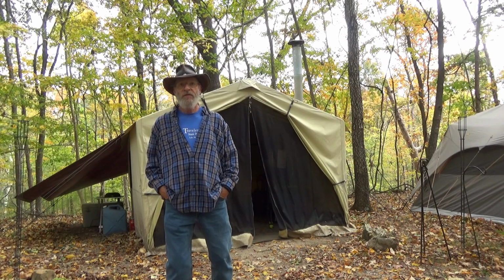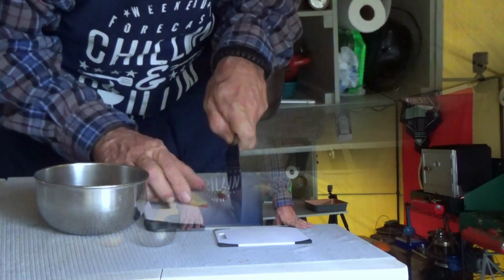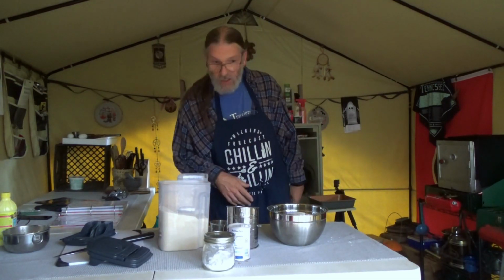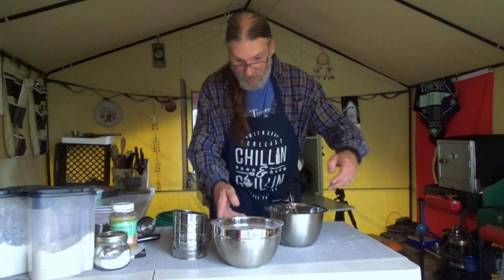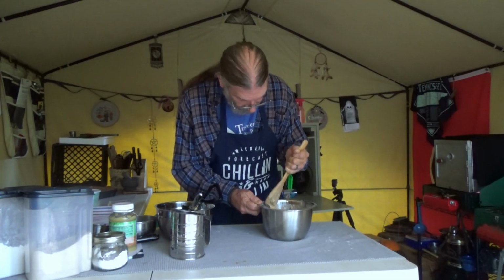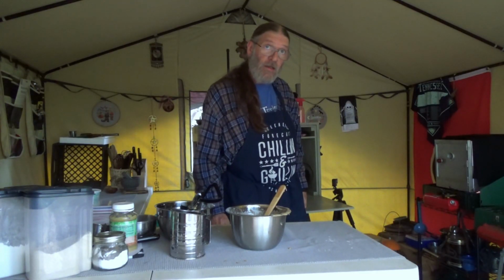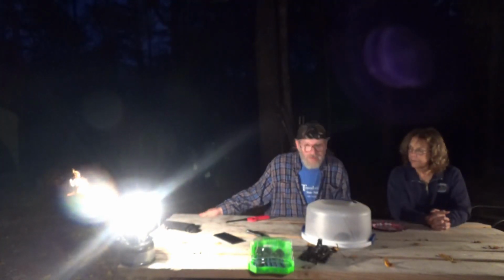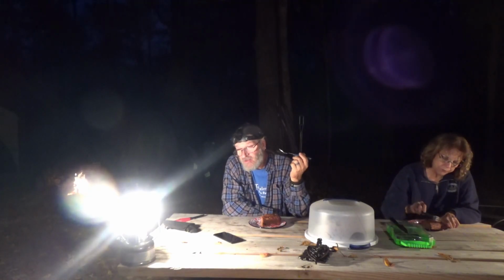Applesauce cake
Tonight we are making a childhood favorite of mine from camp.  My mom's applesauce cake recipe baked in the Coleman Camp oven.

Music: "Dome Sweet Dome"  By: Nat Keefe and the Bow Ties.